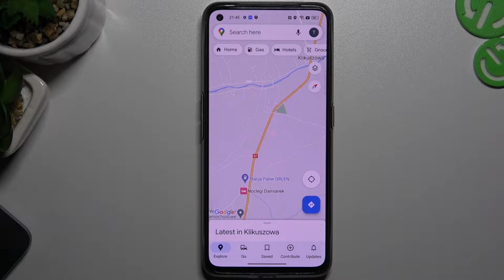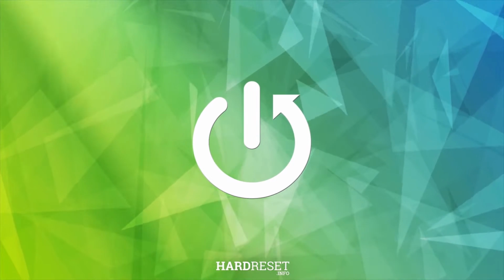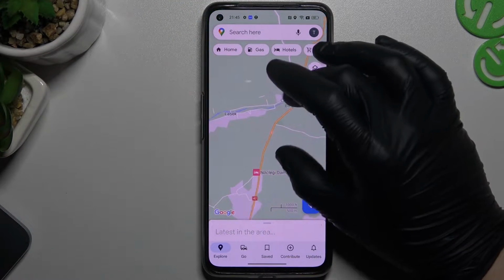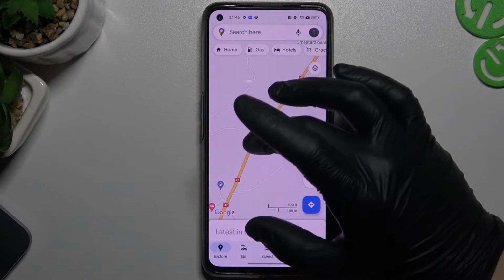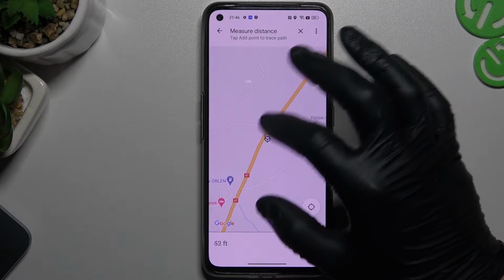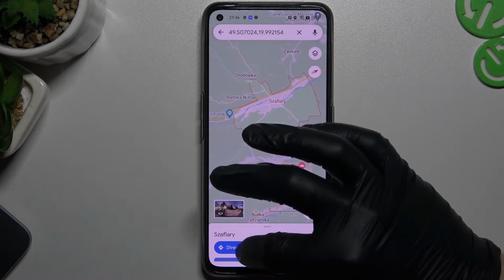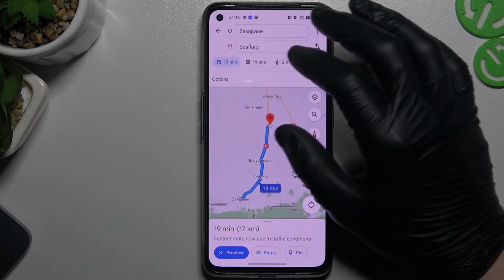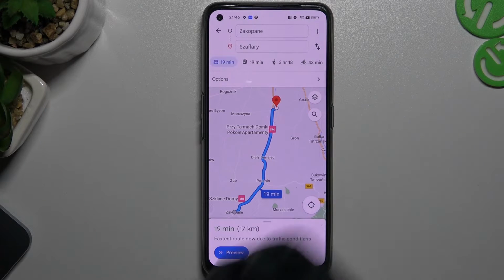How to Calculate Distance on Google Maps - Google Maps Tips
Learn how to easily calculate the distance between two locations on Google Maps in this step-by-step tutorial. Whether you're planning a road trip or simply need to know the distance for personal or business purposes, this guide will show you how to use the built-in measurement tool on Google Maps to get accurate results. From finding the starting and ending points to adjusting the units of measurement, we'll cover everything you need to know to calculate distance on Google Maps. Don't waste time with complicated formulas or manual calculations - let Google Maps do the work for you!